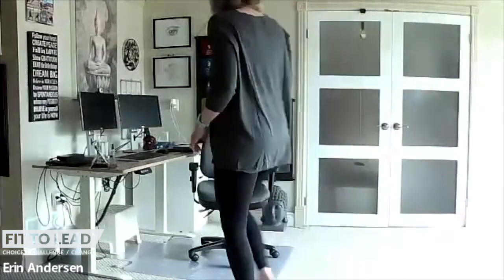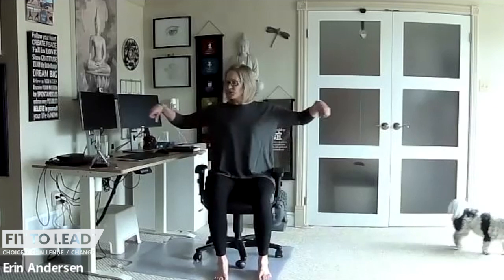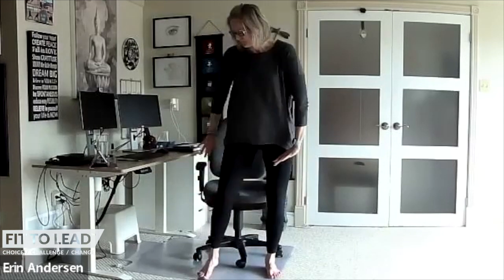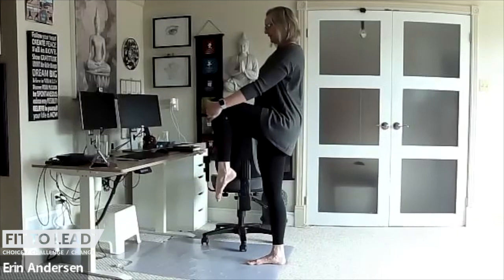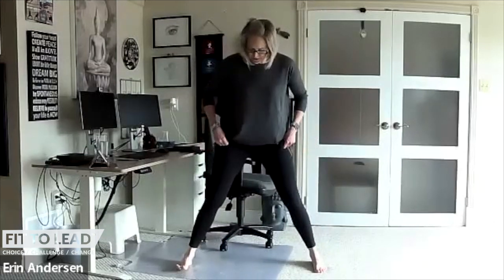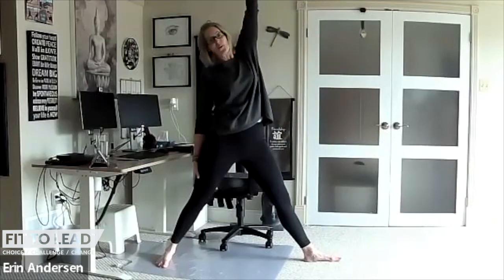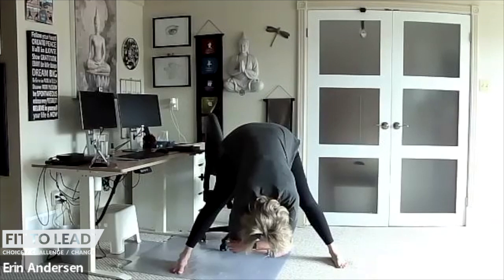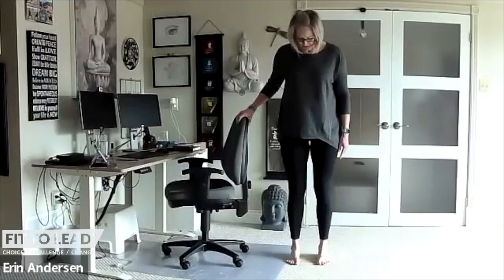20-Minute Desk Yoga!!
Hi Everyone. Here is a full 20-minute desk yoga class with Erin Andersen. These take place everyday ONLINE at 12 PM EST!